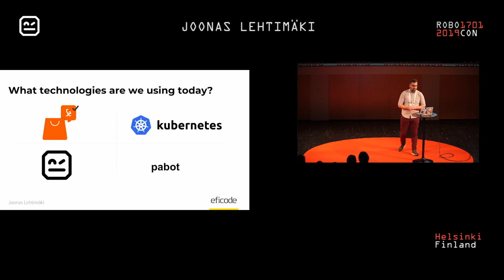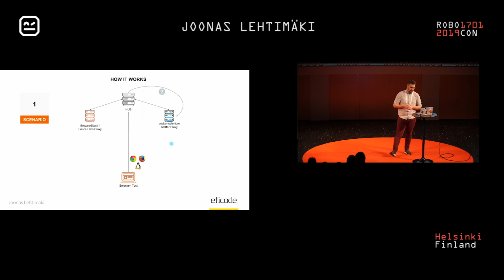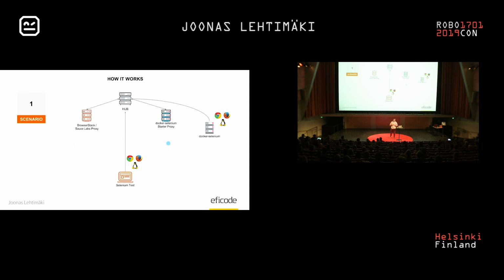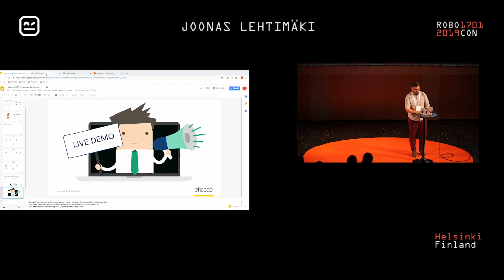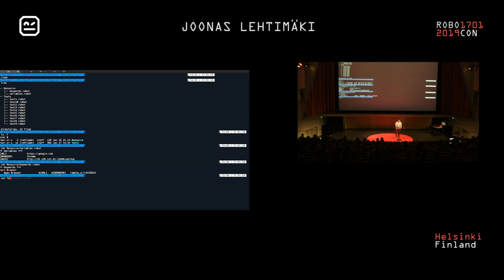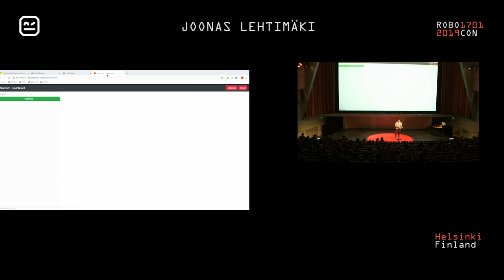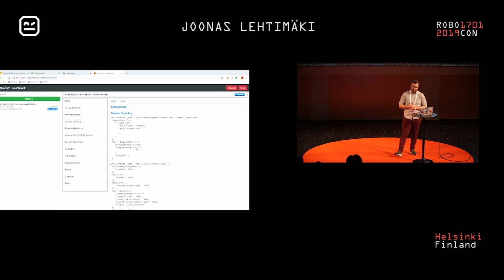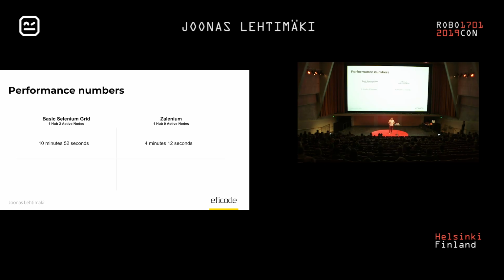Joonas Lehtimäki - Dynamically scalable test environment on top of Kubernetes